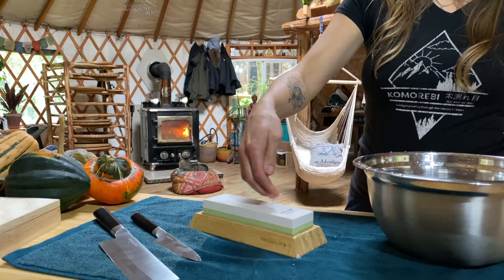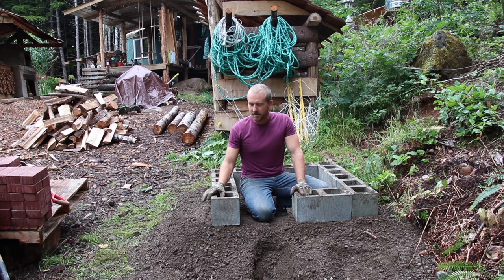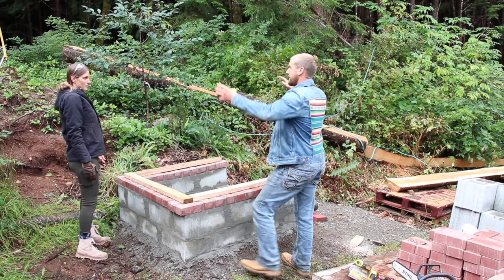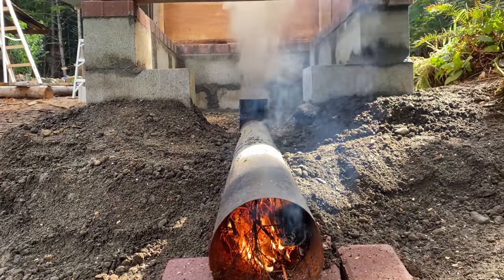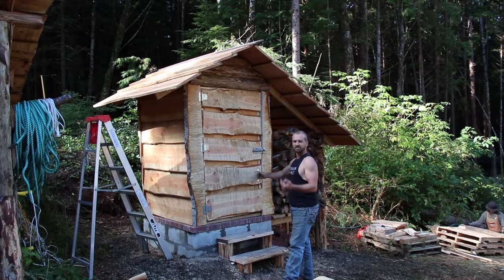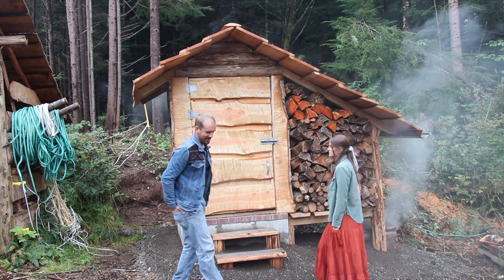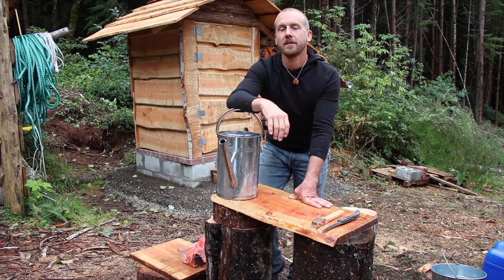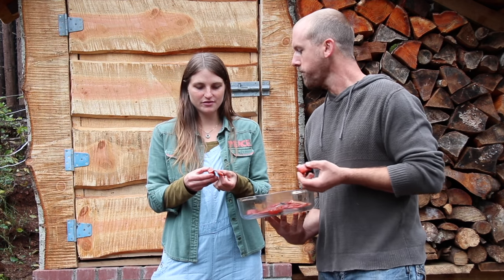BUILD a DIY WOOD FIRED SMOKEHOUSE for SMOKED SALMON with CHAINSAW MILL | TIME-LAPSE START to FINISH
BUILD a DIY WOOD FIRED SMOKEHOUSE for SMOKED SALMON with CHAINSAW MILL | TIME-LAPSE START to FINISH - Building a wood fired traditional bushcraft style DIY smokehouse has been a dream of ours for a while.  Now, we can fish, forage, grow, and gather an abundance of wild food and preserve it through dehydration and smoking!  Here's the full smokehouse or smoker build from start to finish!  Special thanks to the Douglas Fur tree with gave us the wood/lumbar to build this Smoked Salmon shed to feed our family!

► MUSIC
1.  Josh Amarante: "Dancing in the Dying Light" & "Spirit"